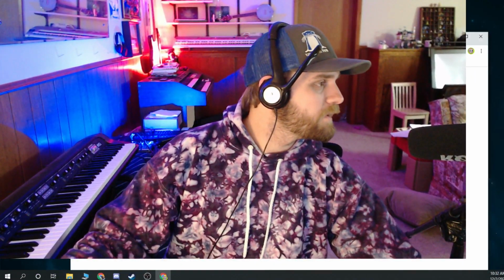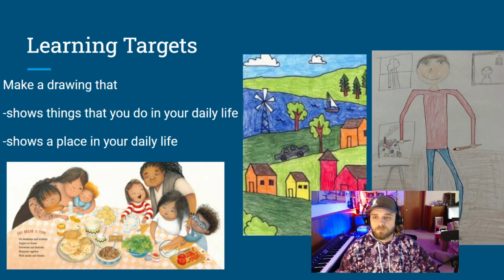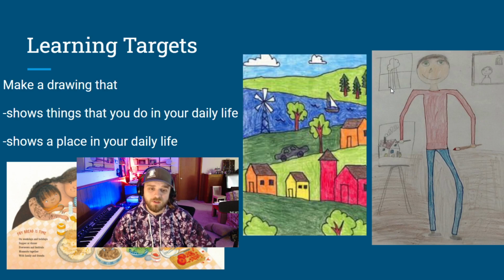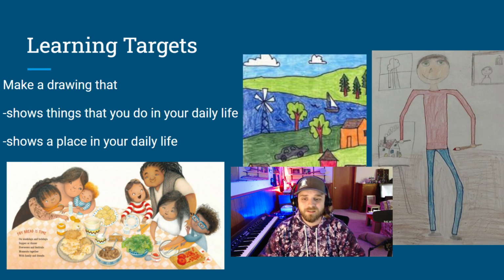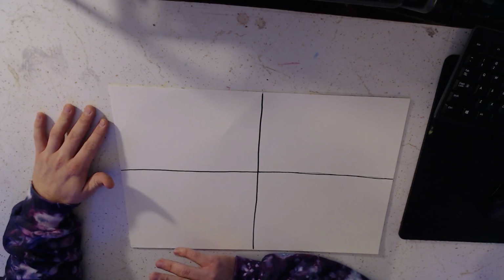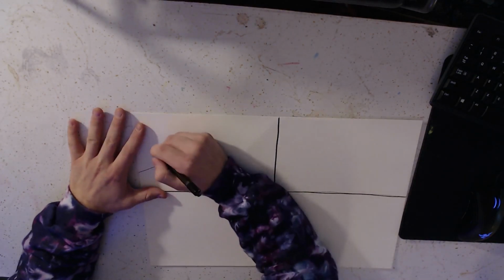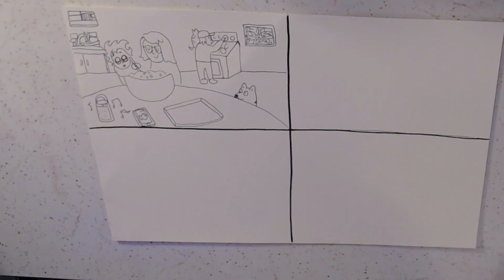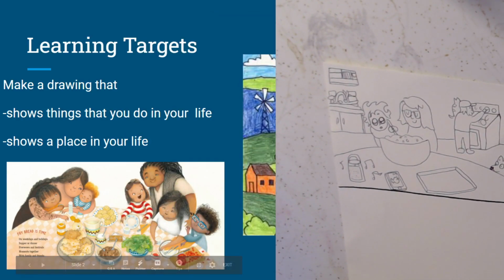Art Lesson: Activities and Places Part 1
Here is the class code for the Art Hangout through Google Classroom!
jn3q4bo
Just enter this in google classroom to join the class. Inside you will see postings for the art hangouts.